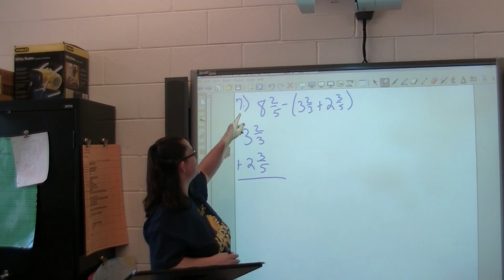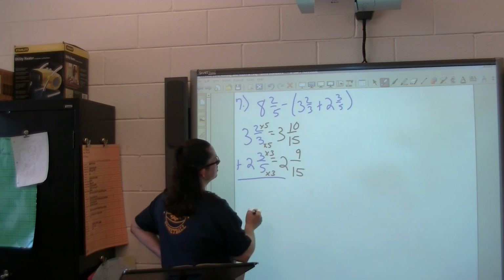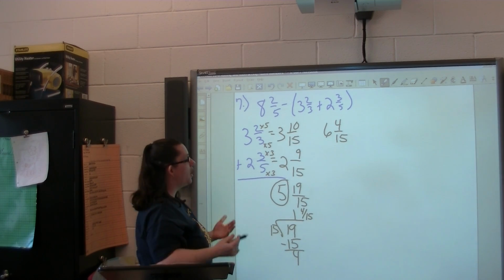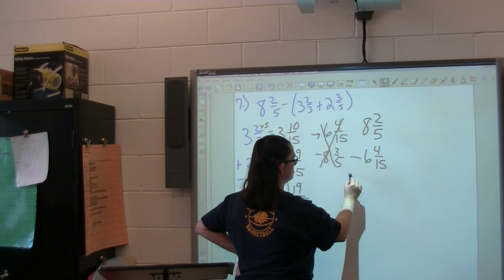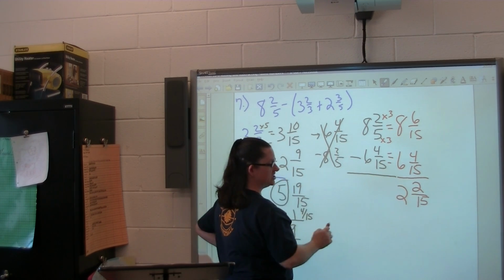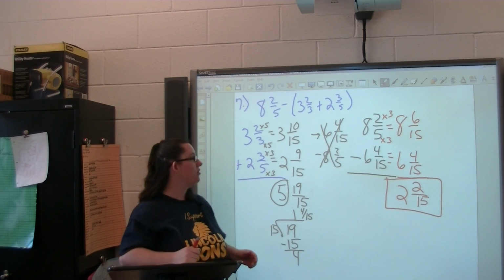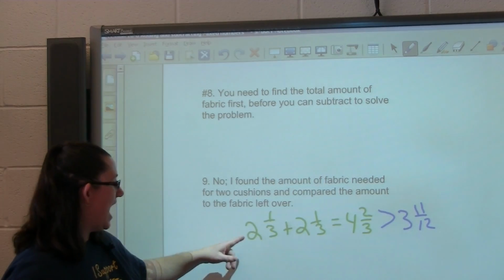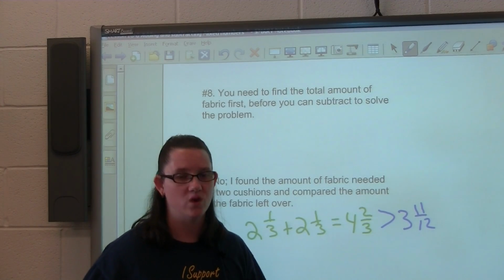Mrs. Sharber Adding and Subtracting Mixed Numbers Part 6 of 6